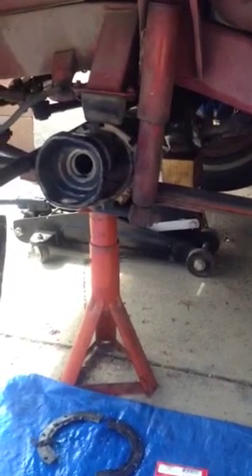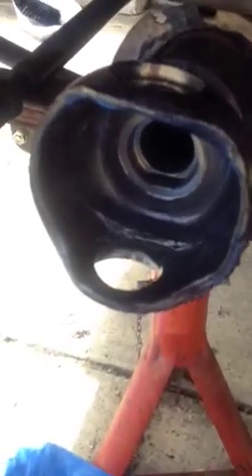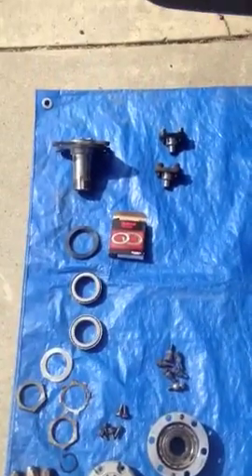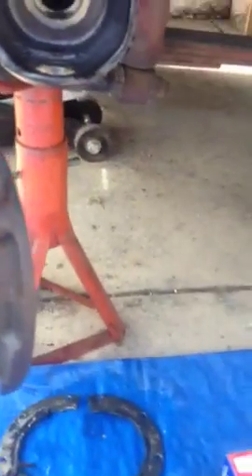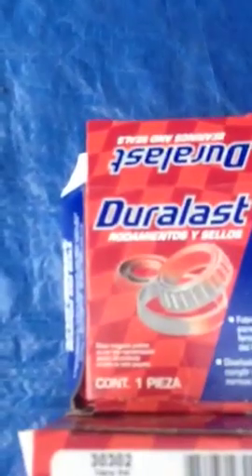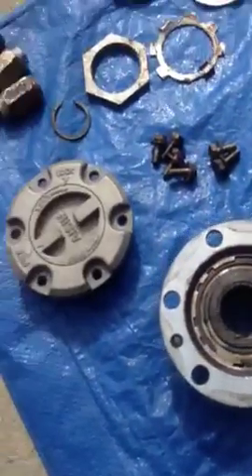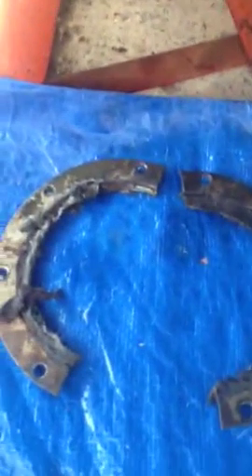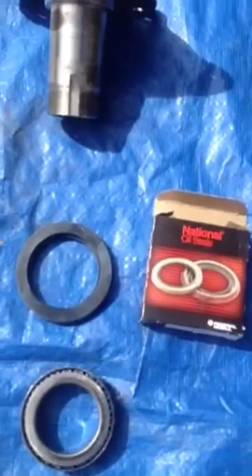Suzuki Axle Seal replacement #1